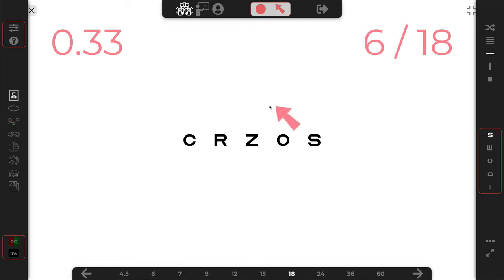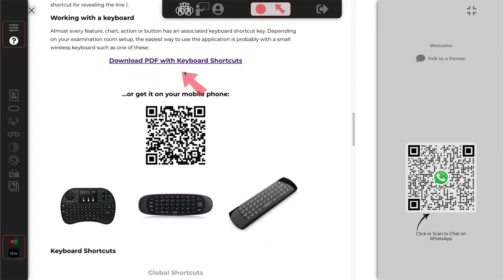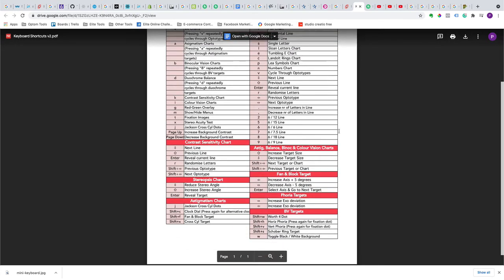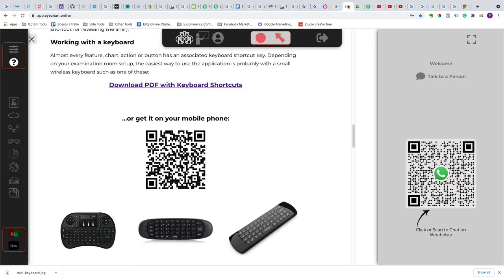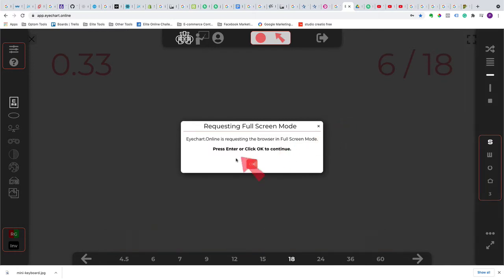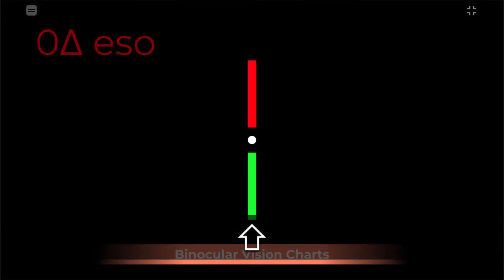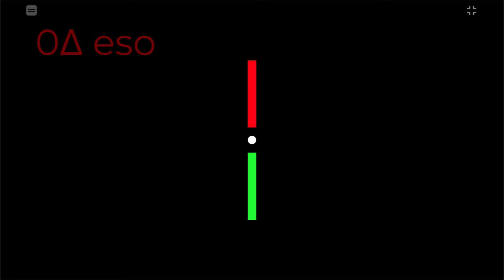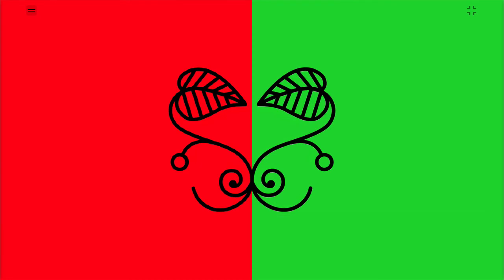Controlling Eyechart Online with a small wireless keyboard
Working with a small wireless keyboard. This is my favourite way to control the chart and is usually how I use it in practice. Almost all functions, features, charts and targets have an associated keyboard shortcut. If you get a little mini wireless keyboard like this, you keep it with you like a remote control and you can quickly switch between charts by using the shortcut keys. From inside the application if you click on the help button here, it’ll take you to the user guide which explains the basics of the app. If you scroll down the page until you get to the link that says “Download PDF with shortcut keys” and click on it, it’ll open the pdf file with the shortcut keys. I highly recommend that you print it out and place it where you can see it in your exam room while you get familiar with the shortcut keys. I guarantee after a few tests, you’ll know your way around the chart using shortcut keys without referring to the printout.